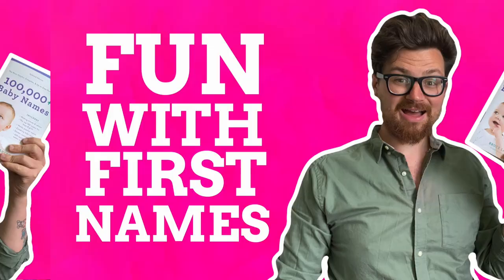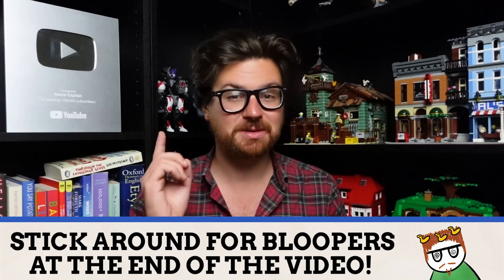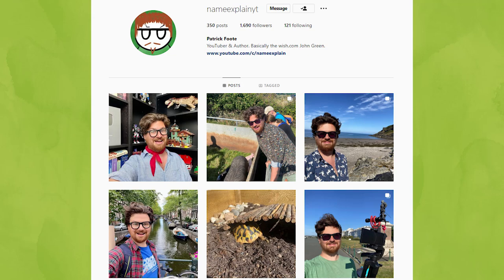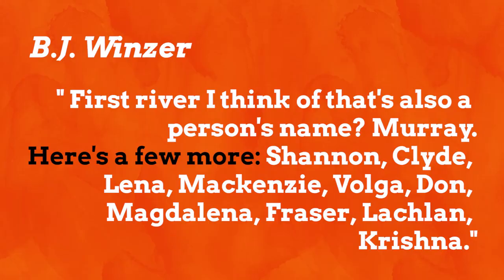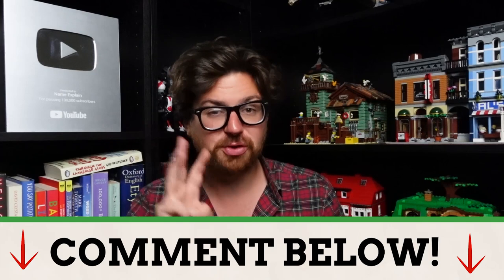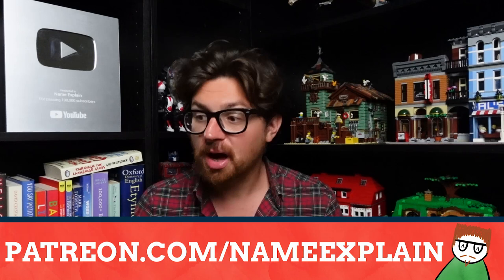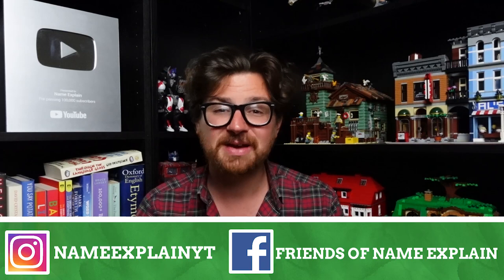You’re Probably Spelling Chloe Wrong